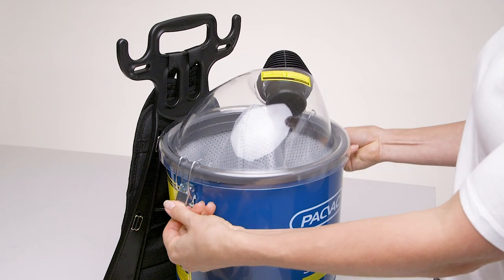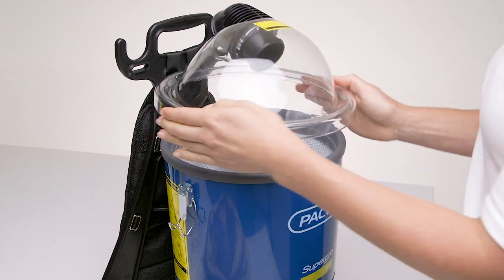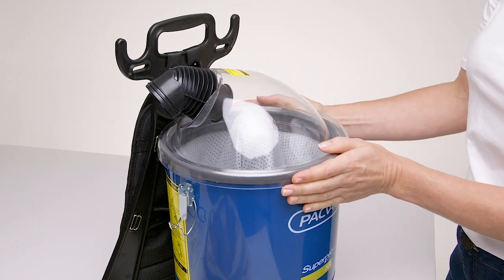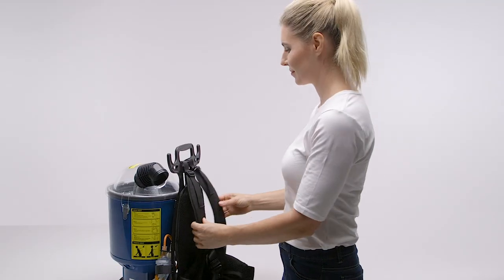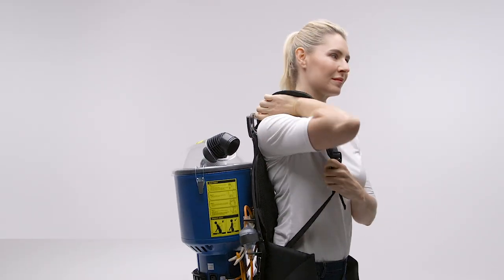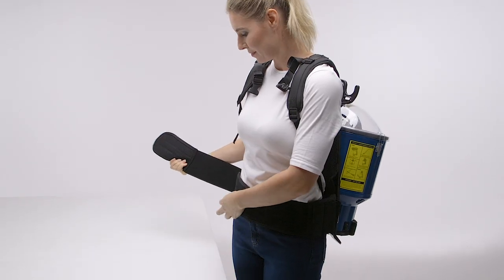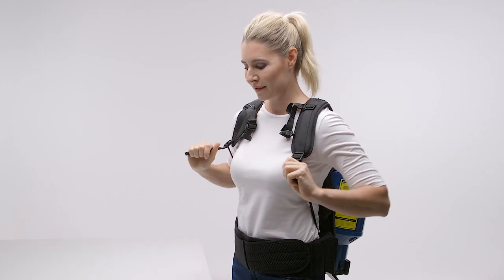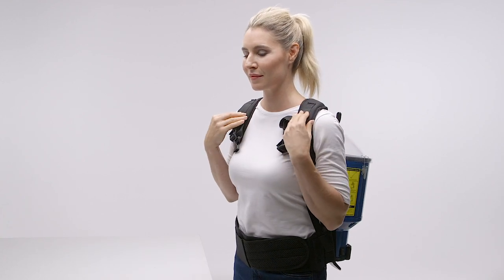Wear Right - Backpack Vacuums | Pacvac Product Training Video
Complete guide to wearing a backpack vacuum cleaner to ensure that you maintain the correct posture.

to view Pacvac's full product range.